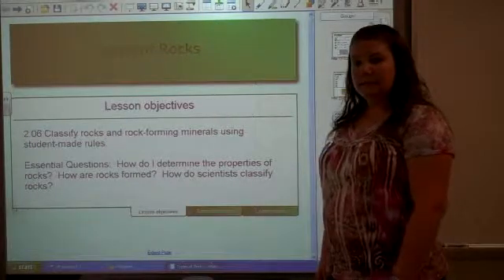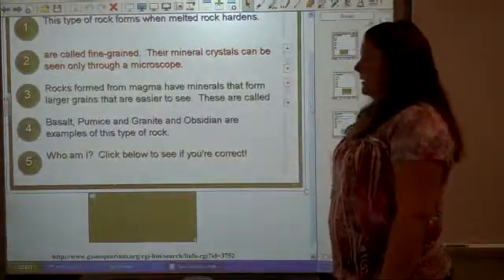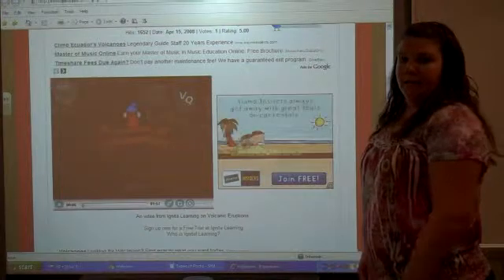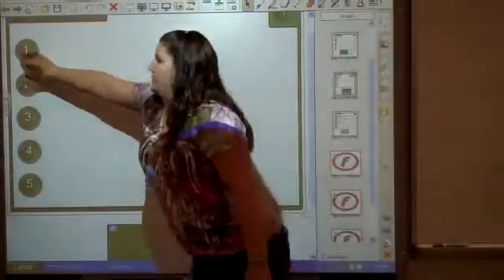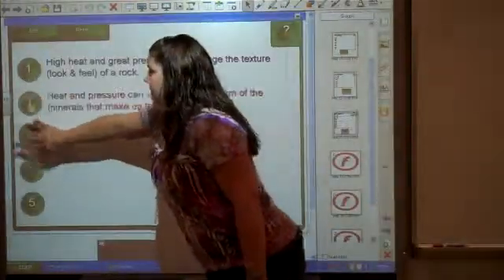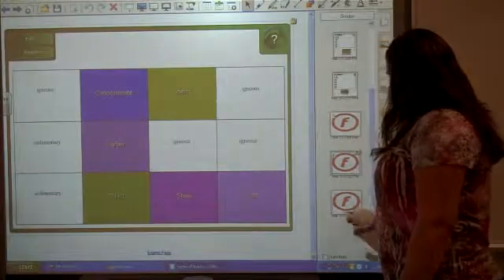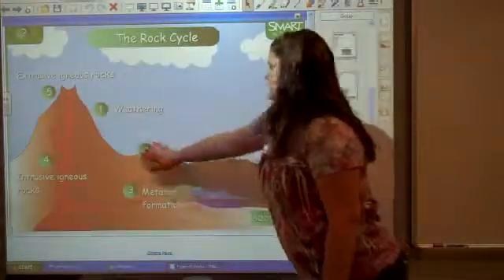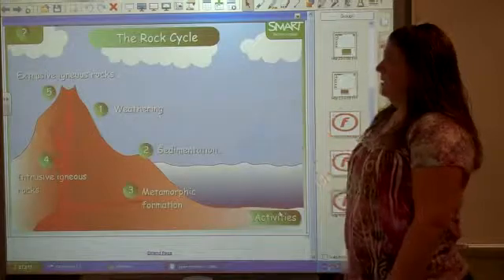Fourth Grade Rocks! Smartboard Lesson